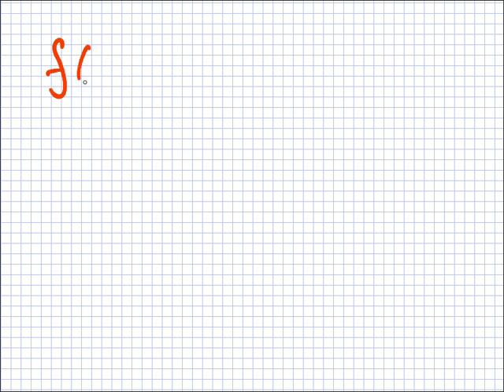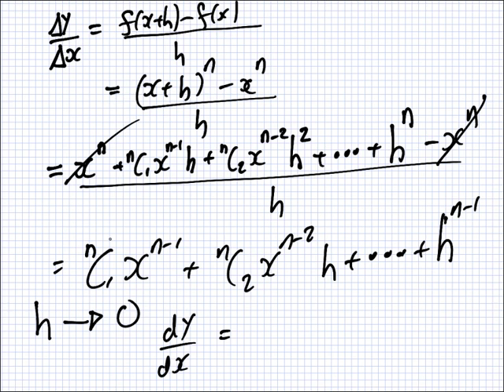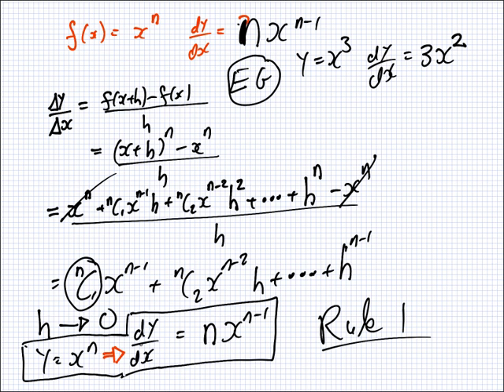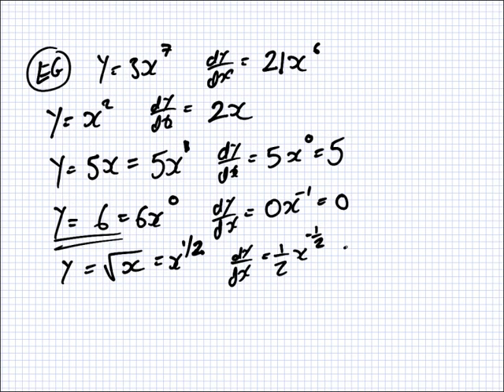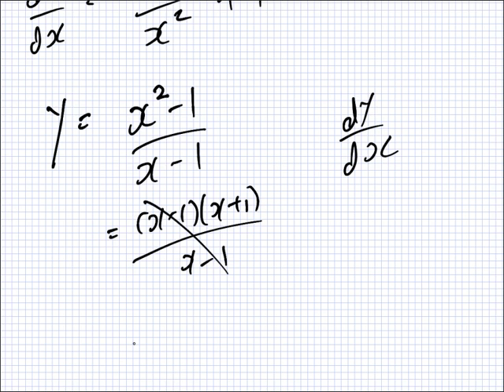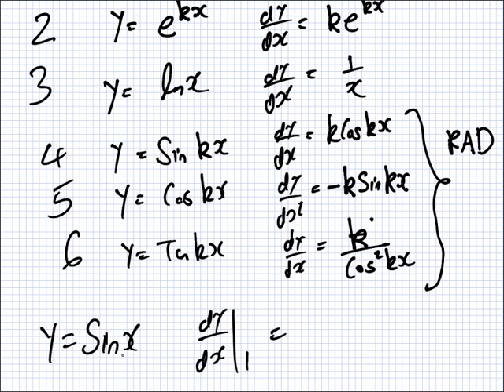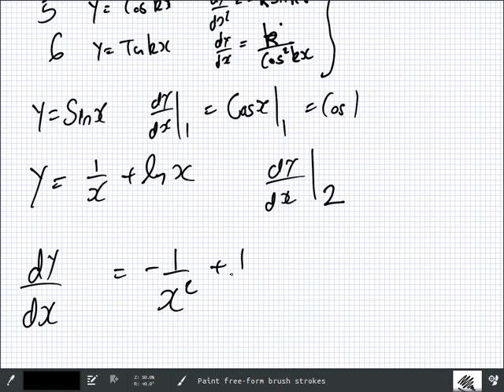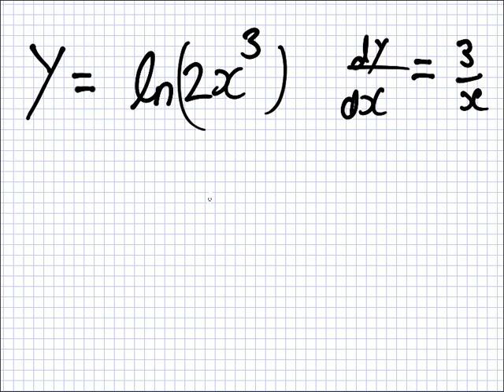Maths for Science | 1920 Intake 1 | First Derivative | 13-11-2019